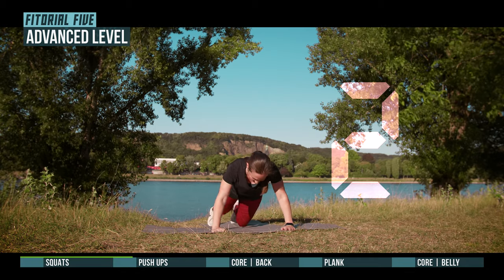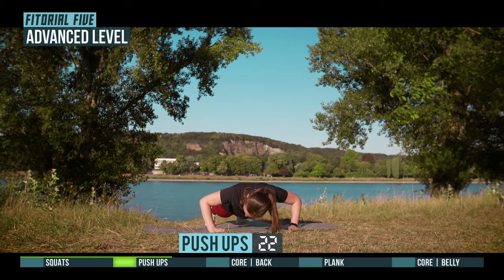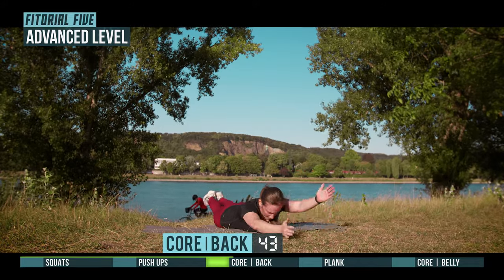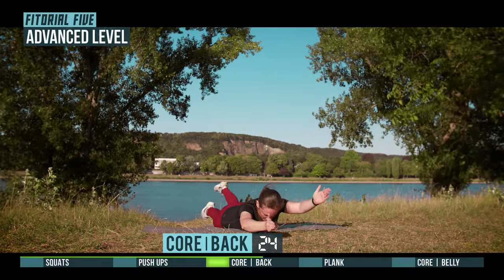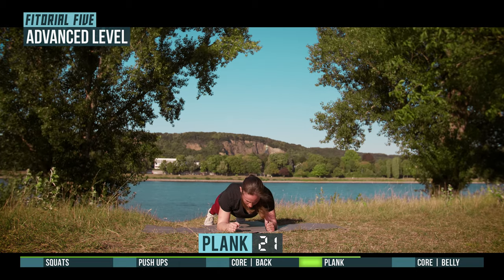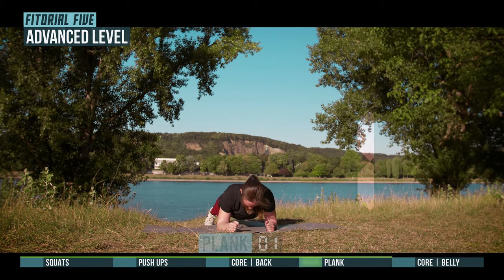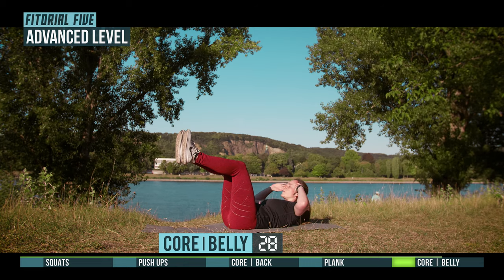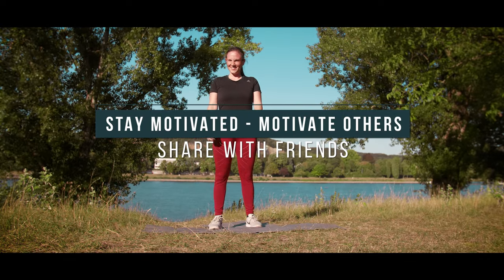Dieses Workout kann jeder machen | Fitorial Five Advanced